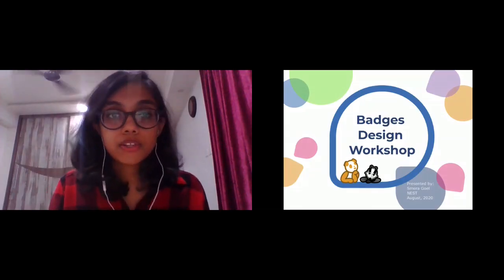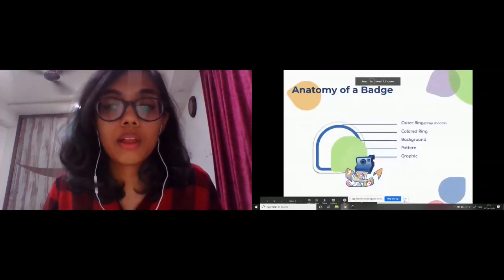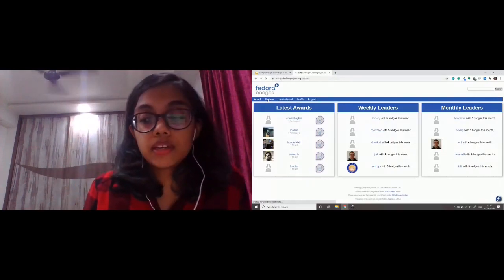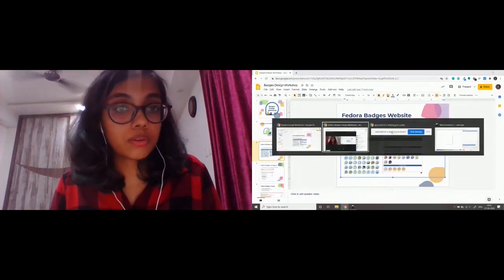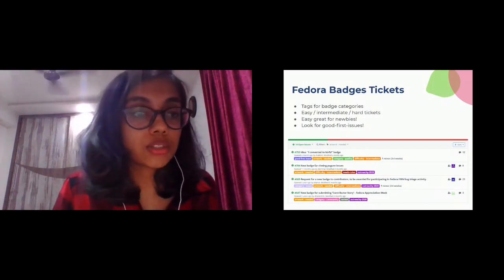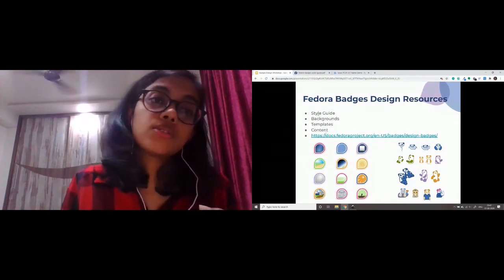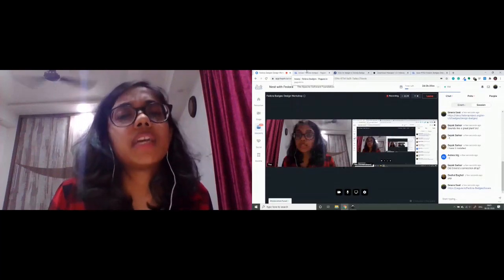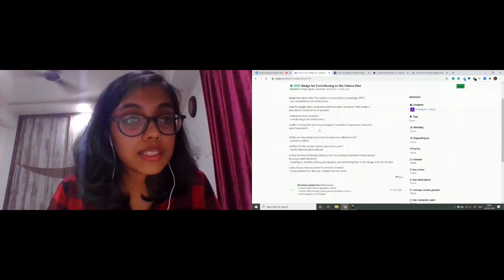Fedora Badges Design Workshop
This workshop will cover the tools and resources required to design a badge, as well as the badges design process.

Conducted at Nest With Fedora 2020.